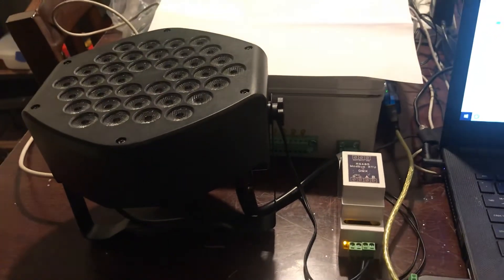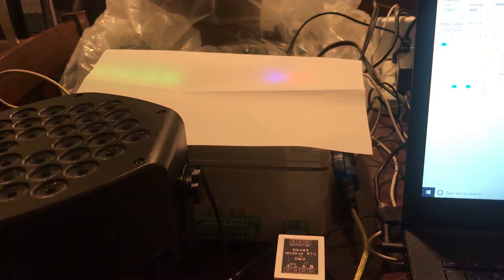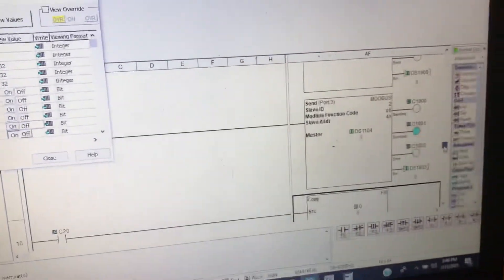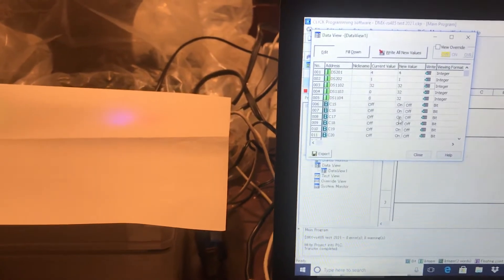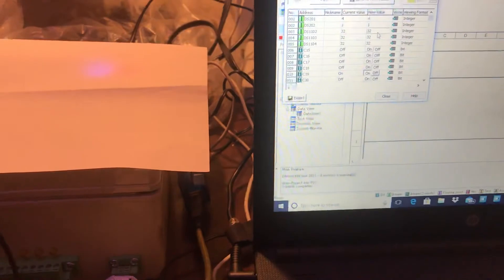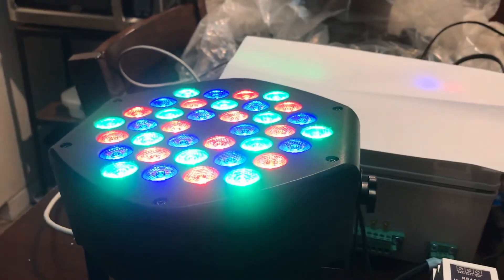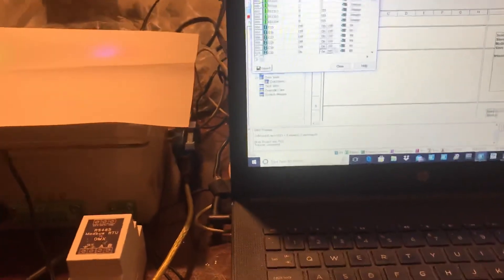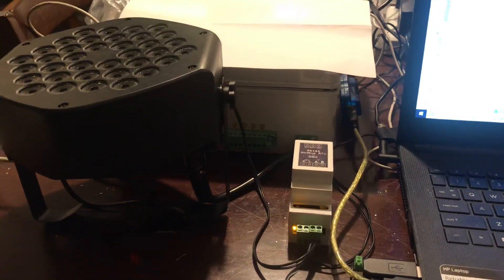Rs-485 Modbus rtu - Dmx output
Dmx Software view and plc software programming view